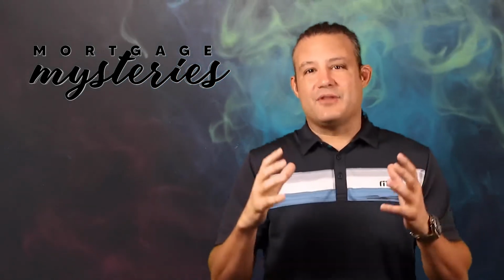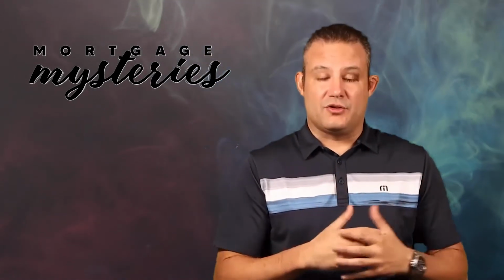What Does APR Mean?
You see it ALL THE TIME with mortgages, credit cards, and other loans. APR. But what does it mean? Well in short, it means Annual Percentage Rate, but what does THAT even mean? We break it down for you and what your options are with your loan. Sometimes, the lowest APR may not be your best option, check out the video for more.

Answering all your Mortgage Questions and demystifying your Mortgage Mysteries.

- Book time DIRECTLY on our Calendar to get all your questions answered

- Link to apply for a mortgage or get pre-approved in ALL 50 states.

@ScottGrovesSquad - Instagram

Our team can do your mortgage -OR- can refer you to a great loan officer ANYWHERE in the country. We are here to serve with all your mortgage needs.

Scott Groves, a 20 year veteran of the mortgage industry, and active Loan Officer who has funded over $1Billion of mortgages in his career... answers all your mortgage questions on this channel.

Whether you're a first time home-buyer, looking to refinance, or looking to sell your home & get a mortgage for your dream home, this channel can help clear up some questions. Didn't find what you are looking for on this channel? Just email Scott Groves with ANY mortgage question for a home loan ANYWHERE in the country. We will respond to your inquiry within 24 hours & will make a video for this channel answering your question.